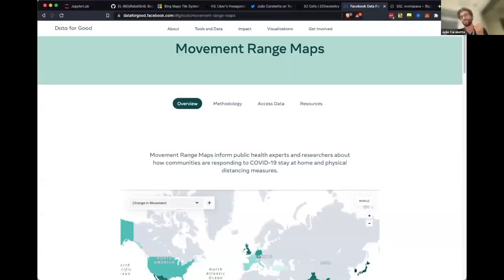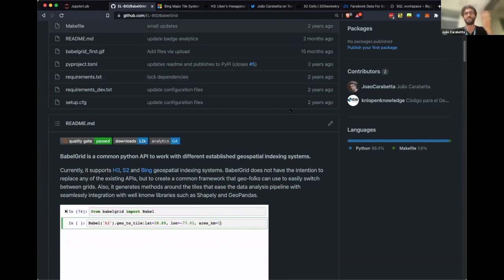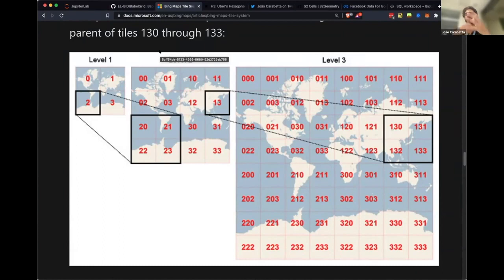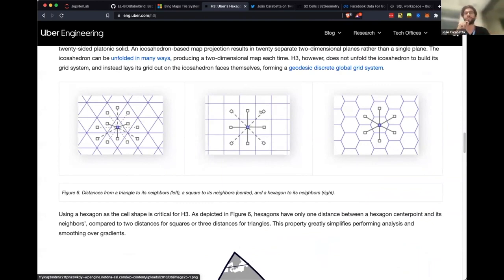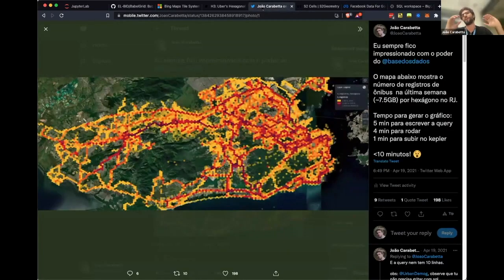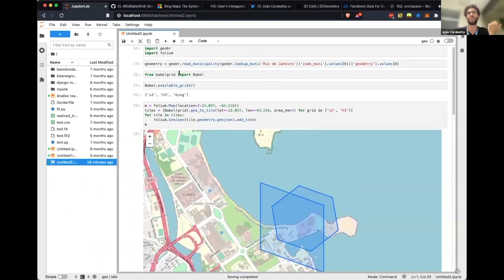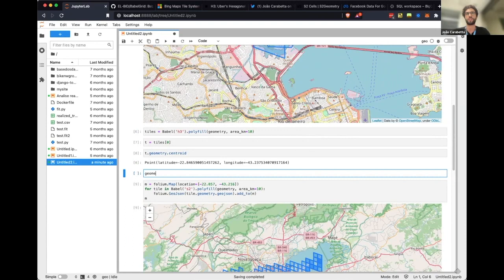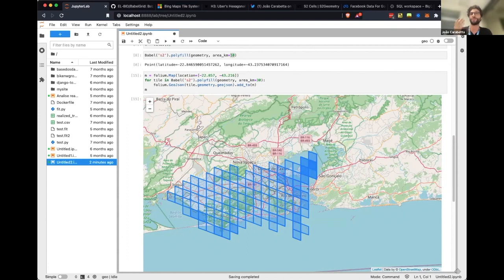Code4Dev: Conozca BabelGrid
La adopción de código abierto por gobiernos ha aumentado en todo el mundo, siendo un poderoso aliado a la digitalización del sector público.
En ese video vamos a conocer la herramienta “BabelGrid” que unifica las APIs de los sistemas de indexación geoespacial en torno a una API Python común de una manera fácil e intuitiva.
Para participar de nuestros próximos eventos, inscríbete en Code4Dev, nuestra red de desarrolladores

Desde el Banco Interamericano de Desarrollo trabajamos para mejorar vidas en América Latina y el Caribe.